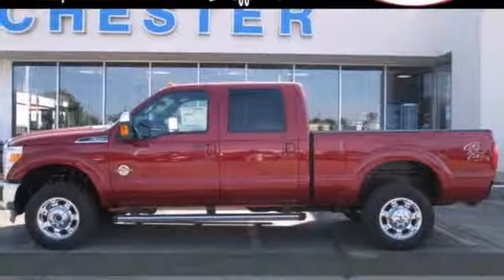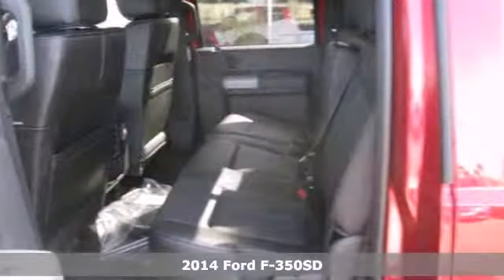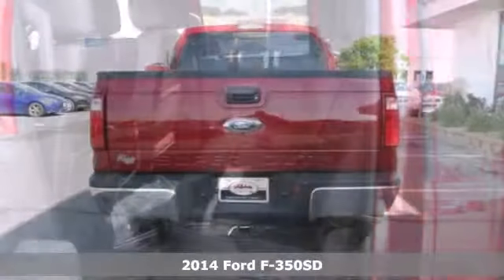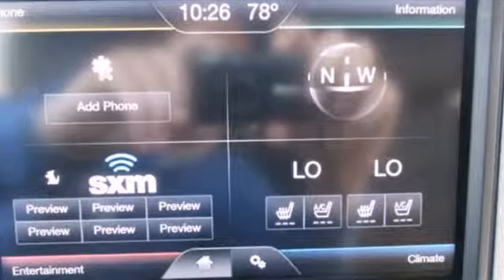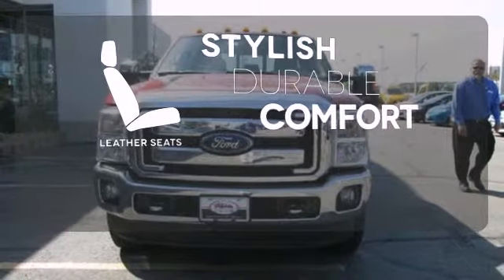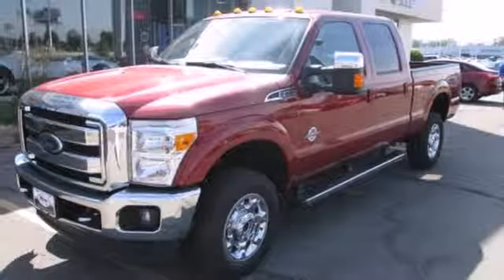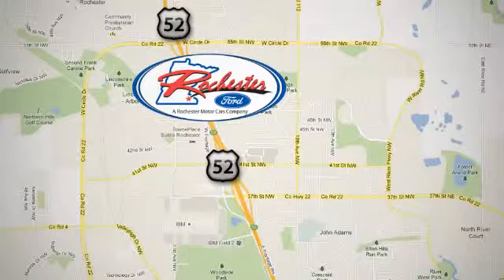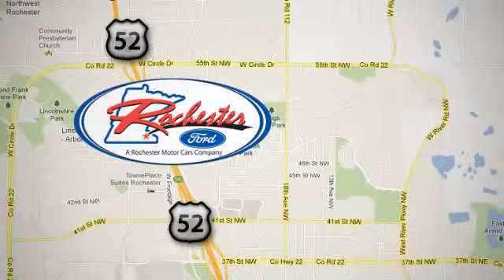2014 Ford F-350SD Rochester MN Winona, MN #148008 - SOLD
Year: 2014
Make: Ford
Model: F-350SD
Trim: Lariat
Engine: 6.7L
Transmission: 6-Speed
Color: Red
Interior: Black
Stock #: 148008

Address:
4900 Hwy 52 North